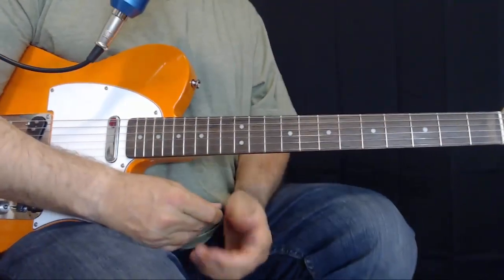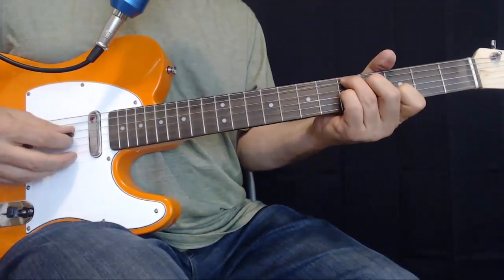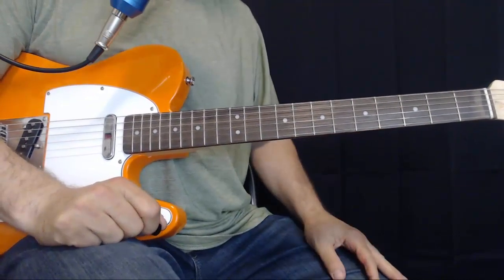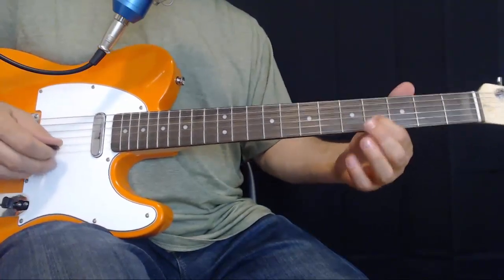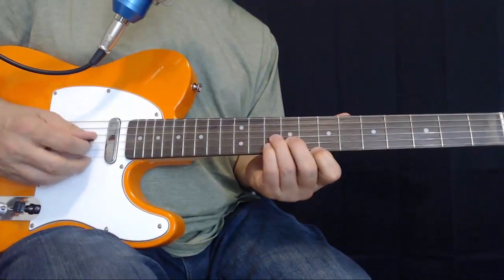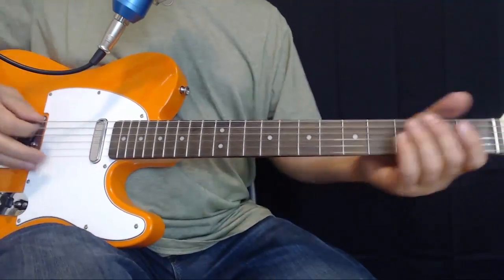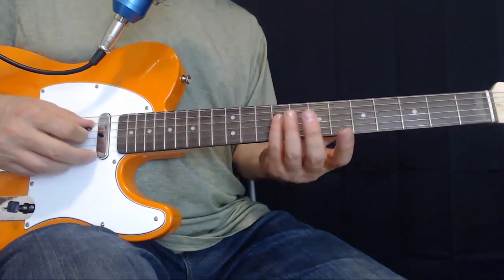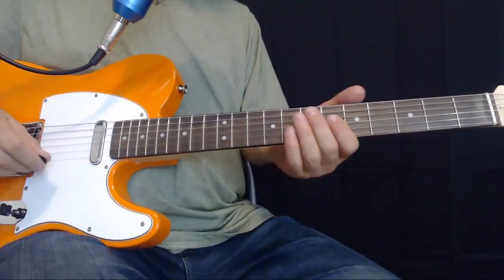Don't Deceive Me (Please Don't Go) - Lush Blues Solo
Don’t Deceive Me (Please Don’t Go) – Carol Fran version, by Chuck Willis

Don’t Deceive Me is a lush blues song written by Chuck Willis in 1953. It was covered by Screamin’ Jay Hawkins and most notably by Little Richard. It’s considered one of the key songs in the transition from rhythm and blues to rock and roll. It’s one of Willis’ most widely covered songs, and was even used as a title for an episode of Gray’s Anatomy.

The version by Carol Fran is a smooth one with a great guitar solo in it!